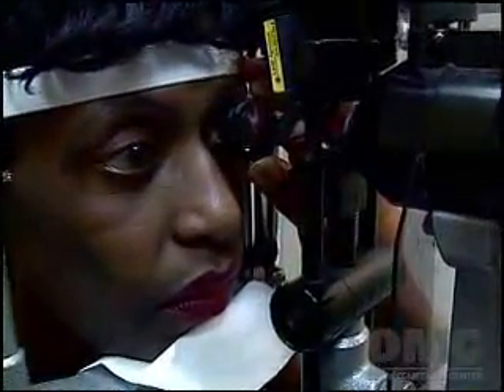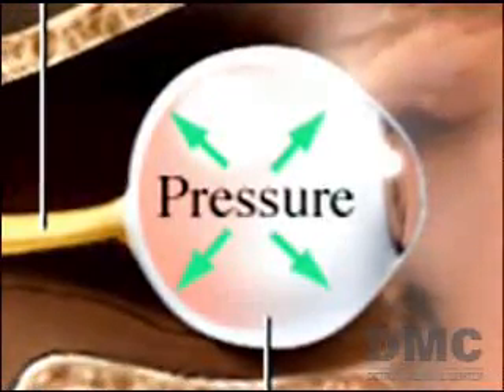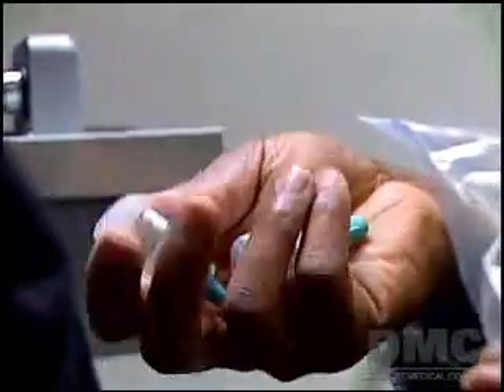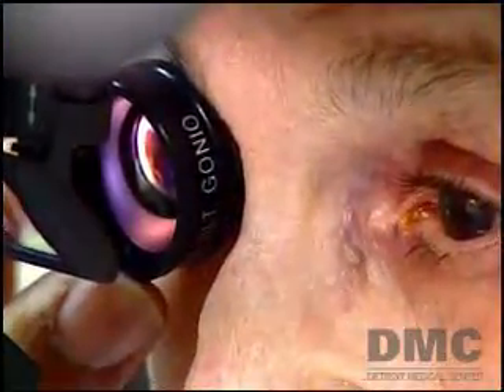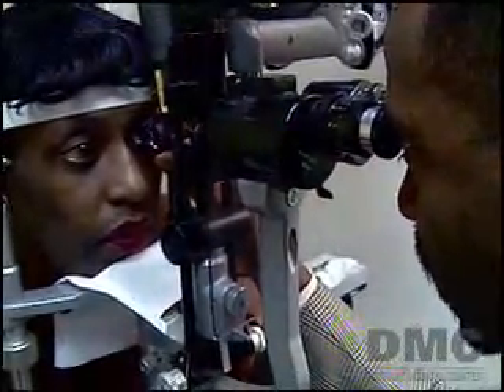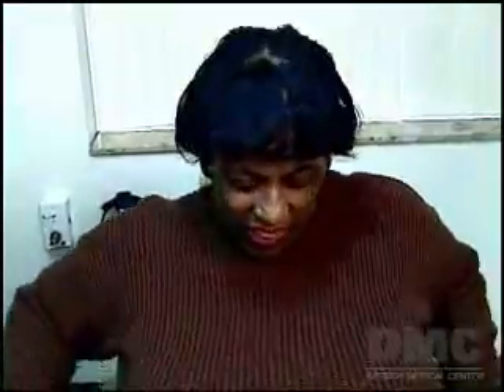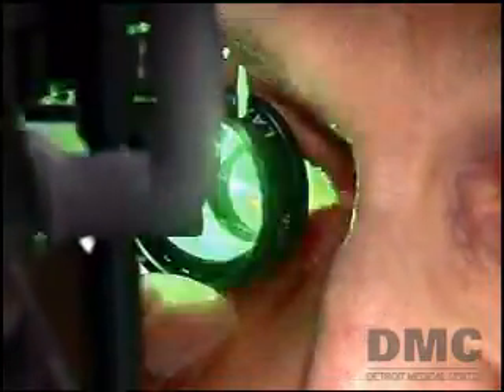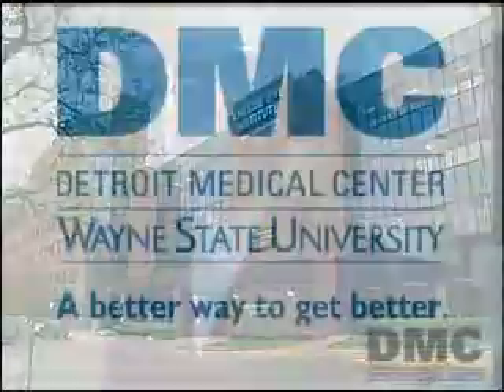Laser Surgery for Glaucoma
Its technical name is selective laser trabeculoplasty or SLT. It's a virtually painless, minimally invasive procedure that provides several benefits over conventional treatments for glaucoma. ~ Detroit Medical Center